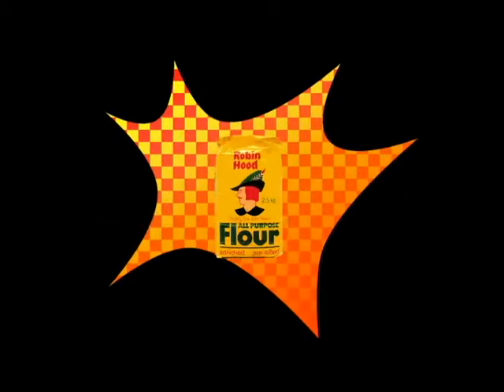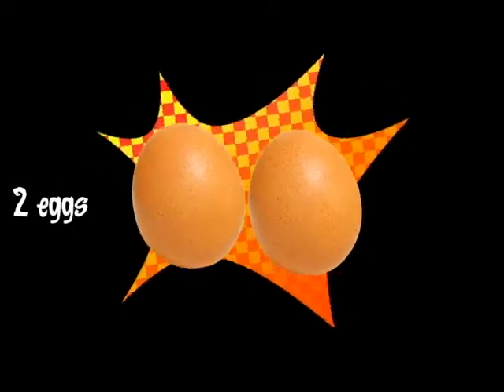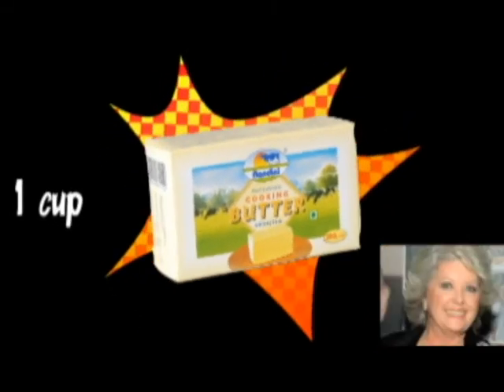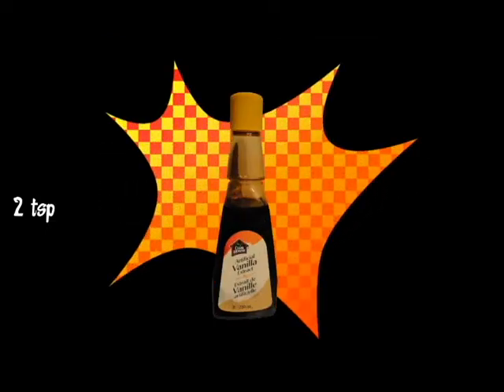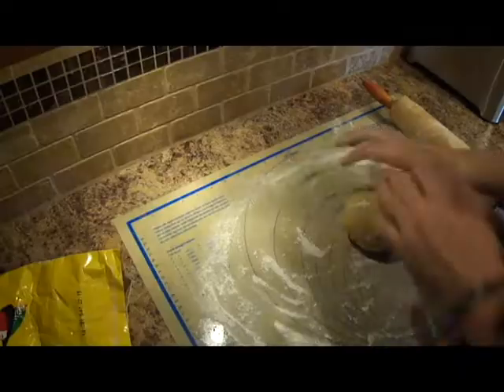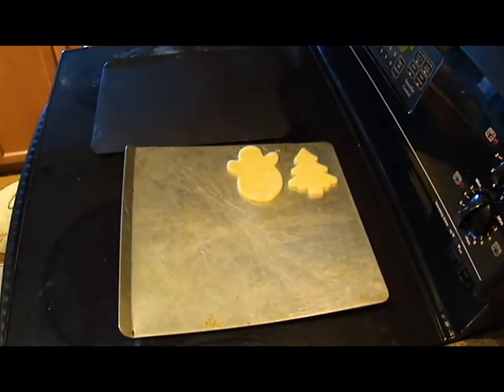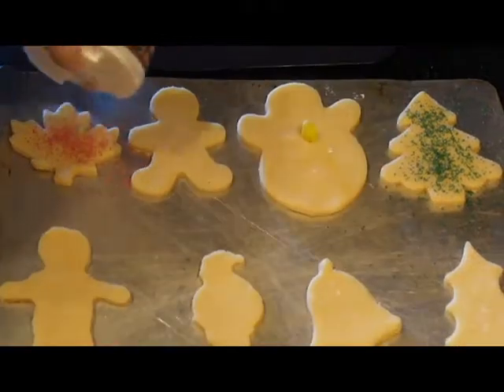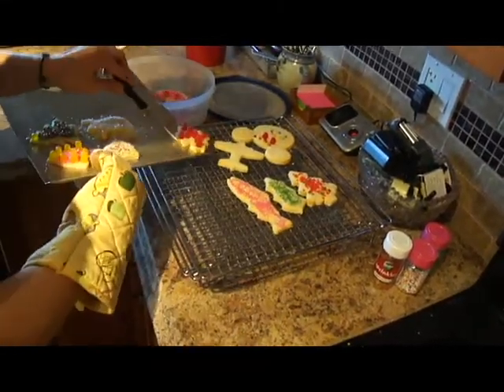How to Make Delicious Sugar Cookies - with Chef Matt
A short and simple video that will show you how to make delicious sugar cookies! Prep time 30 mins, baking time 15 mins. Difficulty - Easy

Give it a try y'all!